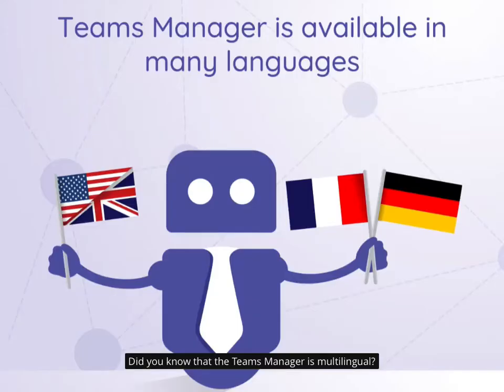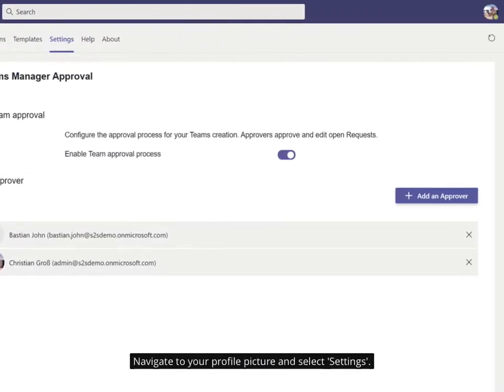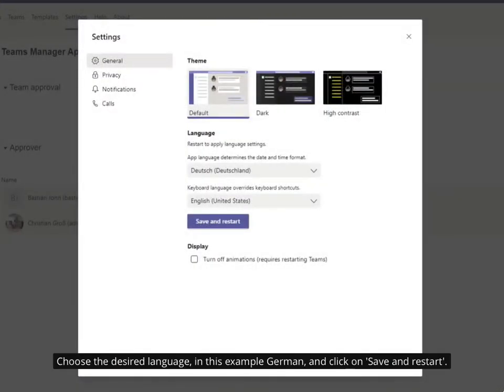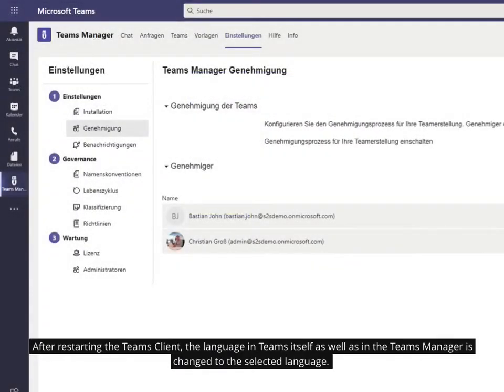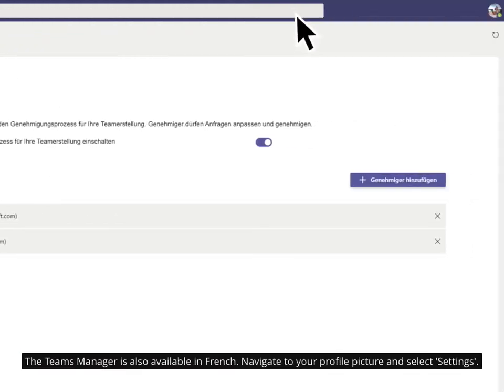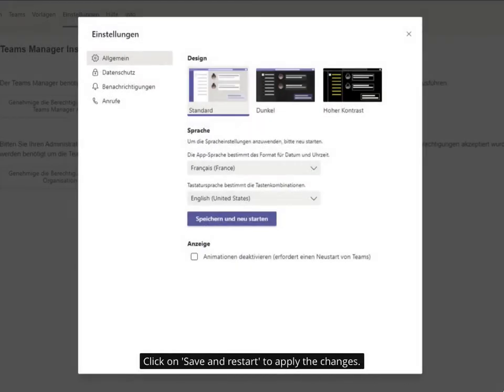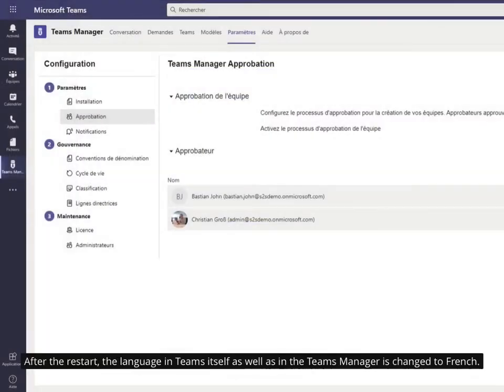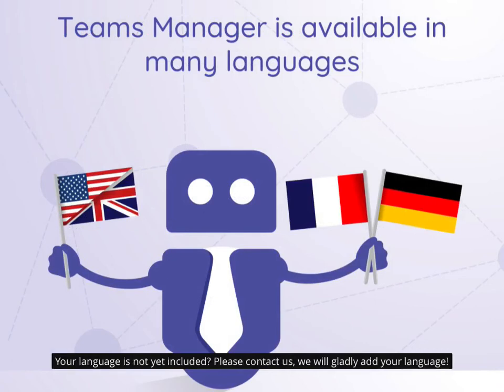Change Language in Microsoft Teams and Teams Manager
Teams Manager is multilingual, which means users can change the language of the app to the desired one quickly. To change the language of the Teams Manager, the users need to navigate to the profile picture and select settings, then choose the language they want, such as German or French. After saving and restarting the app, the language will be changed in Teams Manager and Teams itself.

The Teams Manager is currently available in English, French, and German, but if a user needs it in another language, they can contact Teams Manager to have it added.